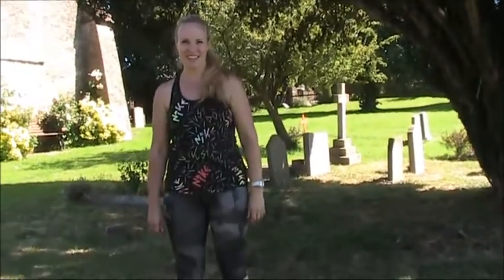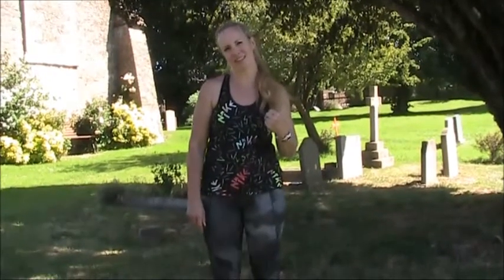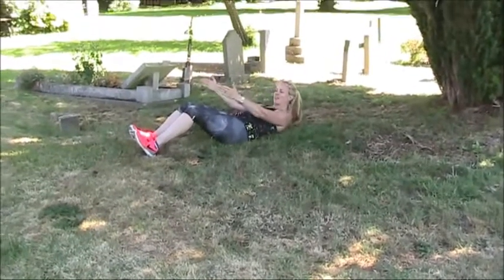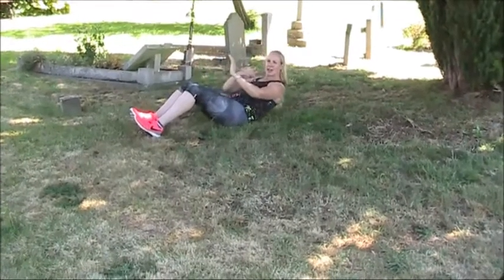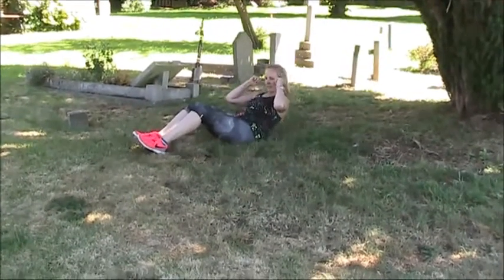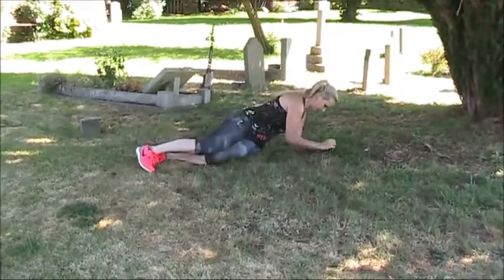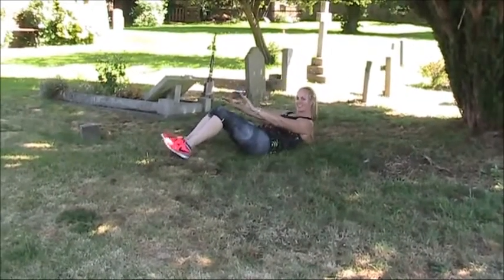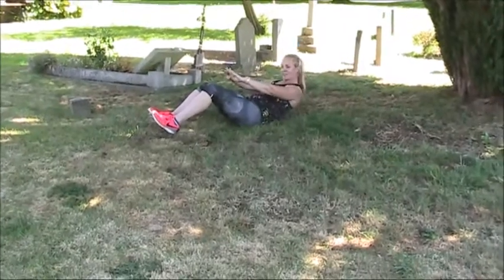Shake your abs off! Advanced AB workout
Shake your abs off with Taylor Swift and Natalie Sallis. This is my back garden - not just a random church yard! Check me out on Facebook. Natalie Sallis. Fitness, health and well-being.